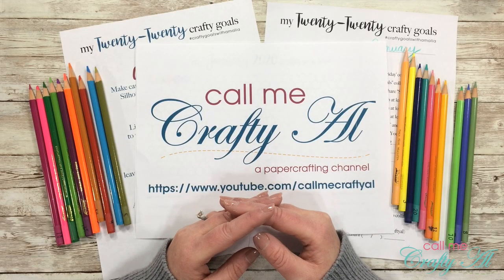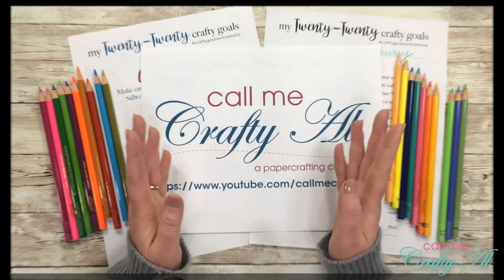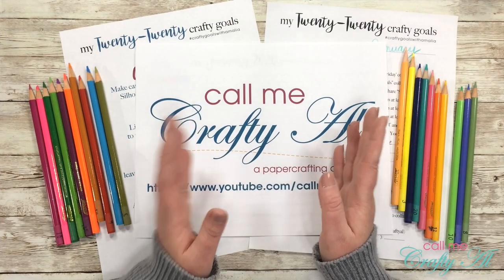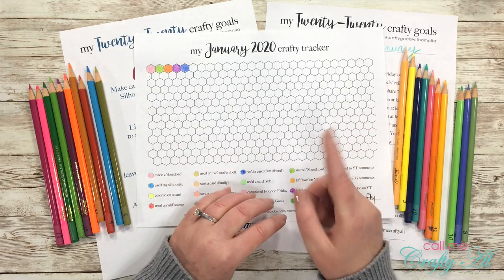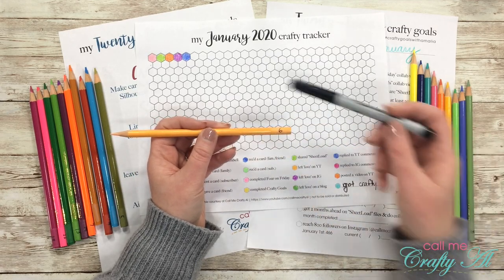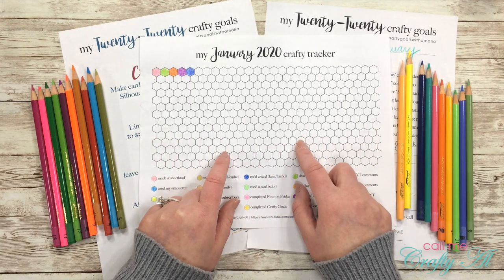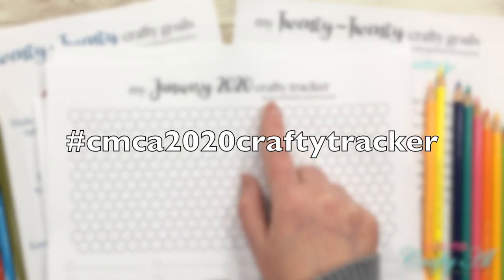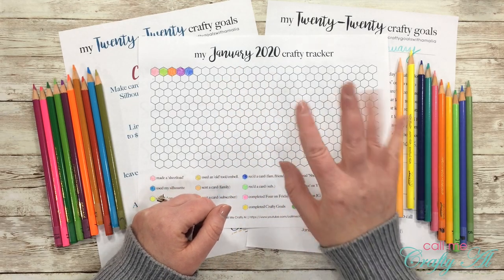Intro & FREE Printable | My 2020 Crafty Goals Tracker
Thanks so much for stopping by, crafty friends! Today I am back to share a little about my crafty goals for 2020 including a visual tracker I will be updating and have available for FREE download for my subscribers.

If you share on YouTube or Instagram, please use the hashtag: cmca2020craftytracker and on Instagram tag me at @callmecraftyal

Happy crafting!
Alicia
Call Me {Crafty} Al